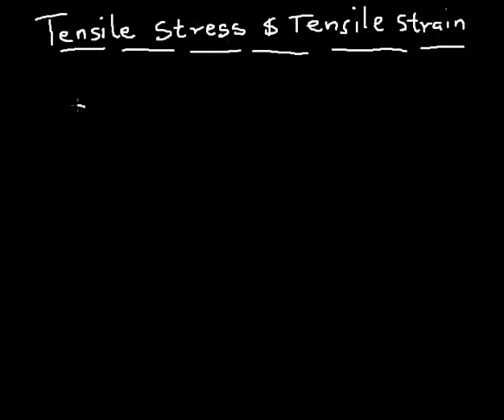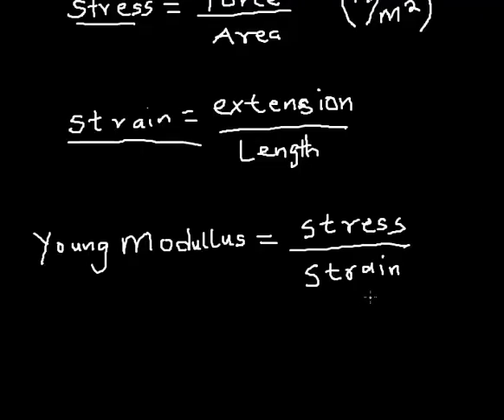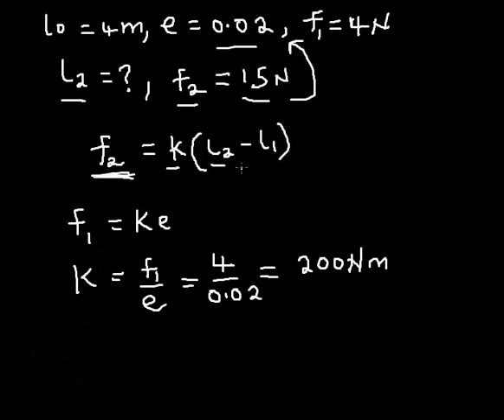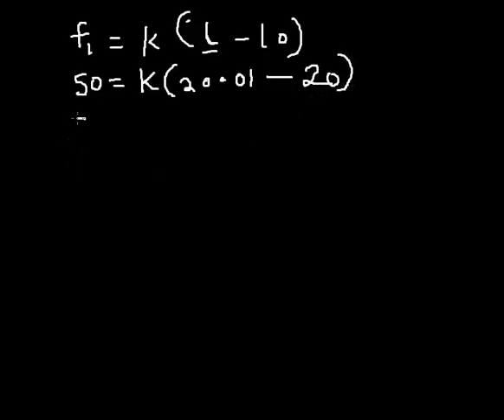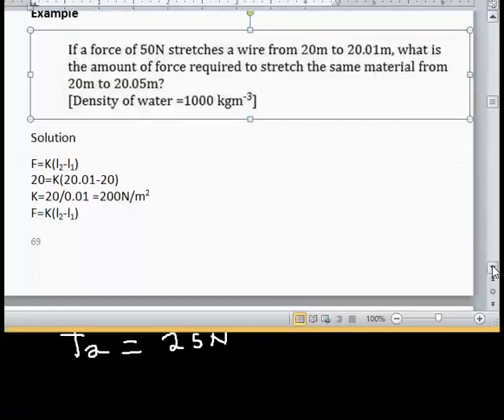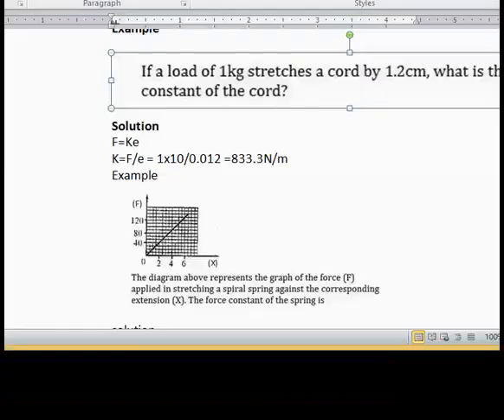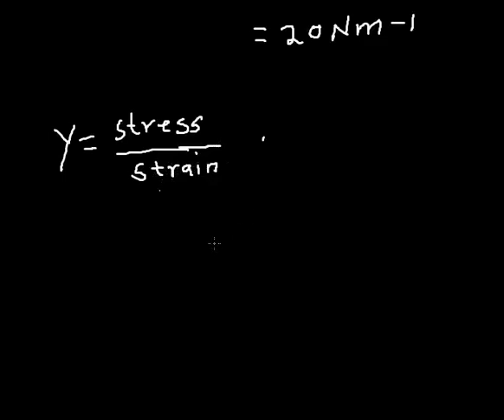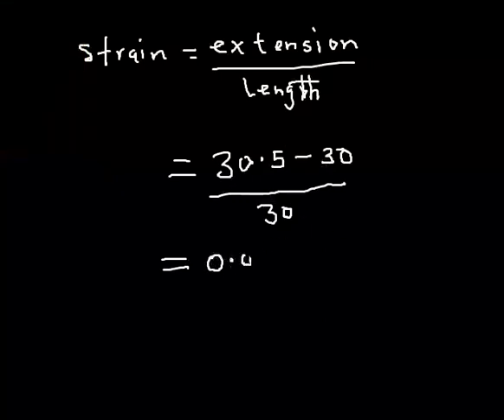Tensile stress and strainv